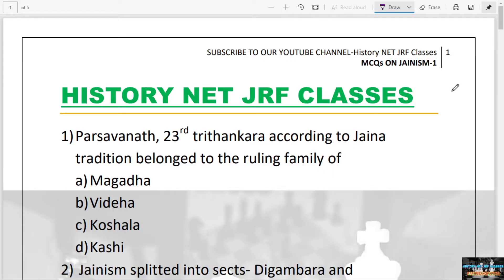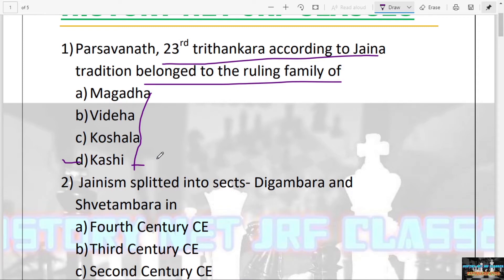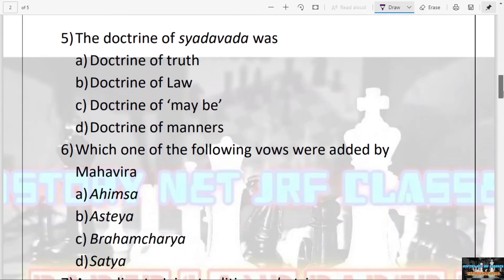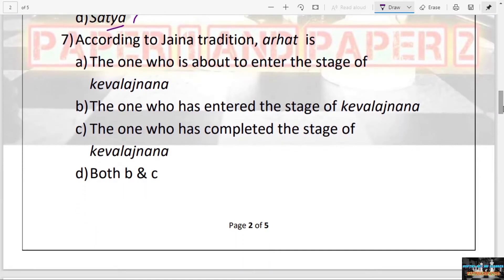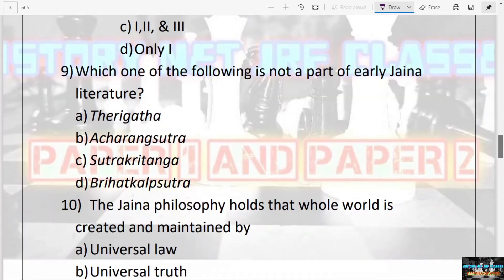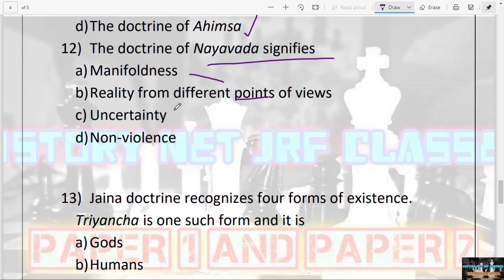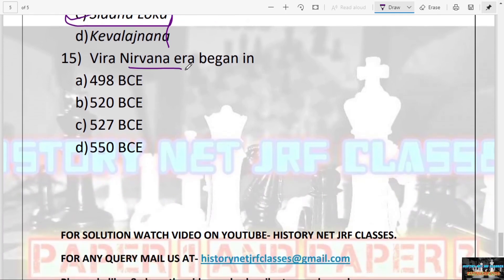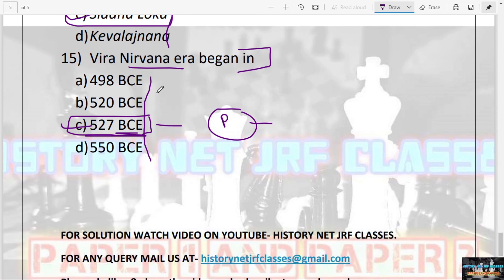PRACTISE SET-10 II (ENG) JAINISM-1 II HISTORY II UGC NET JRF PAPER 2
DEAR LEARNER'S
IN THIS VIDEO WE HAVE DISCUSSED PRACTISE SET-10. THE SET CONSISTS OF 15 MOST EXPECTED MCQs
Books to be referred

Recommended book
Recommended book

subscriber to our channel will never miss our latest video for UGC NET/JRF PAPER  1
 and paper 2 HISTORY.

You can join our family on social media also. if you have already subscribed, then do watch our upcoming courses which are totally free of cost and share this channel with your friends.

                        keep on learning, keep on watching